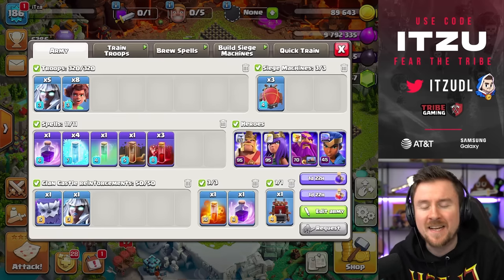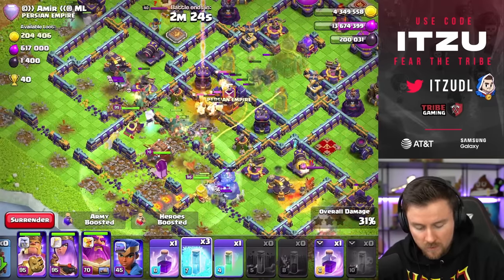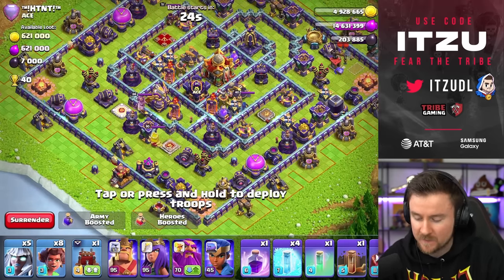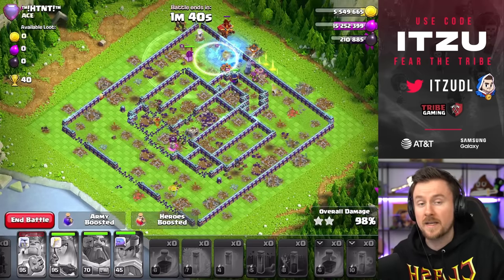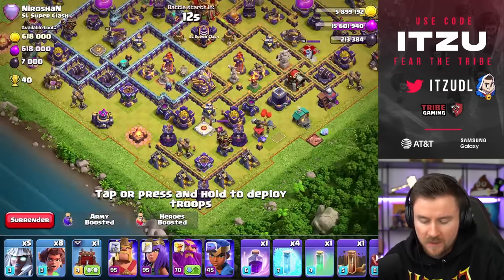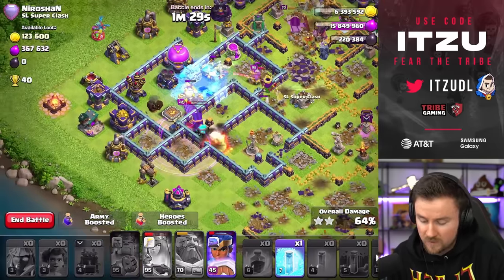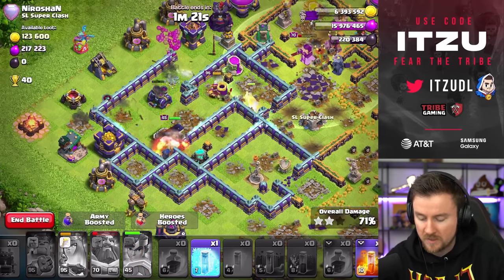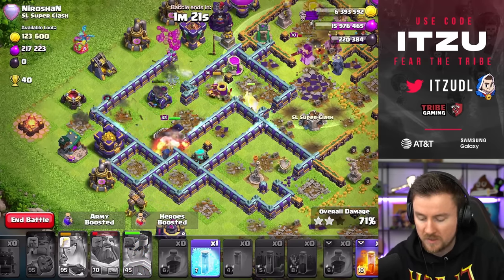EASIEST TOWN HALL 16 Attack Strategy in Clash of Clans